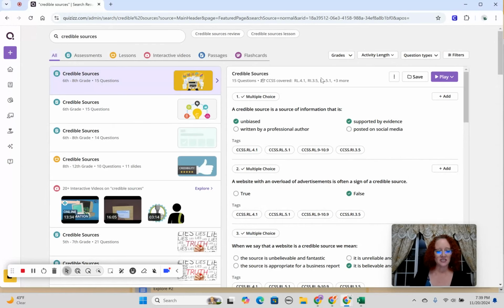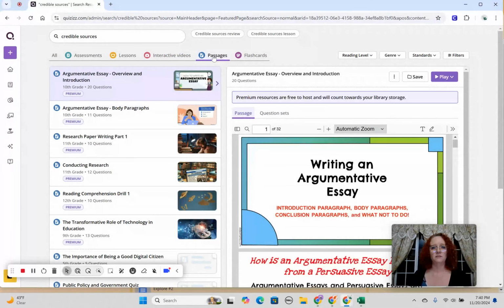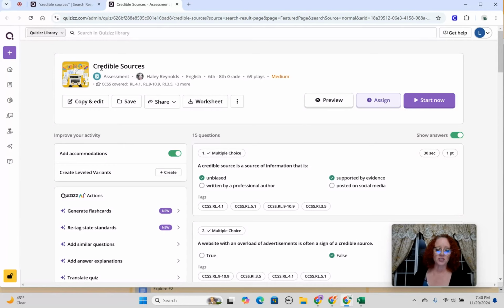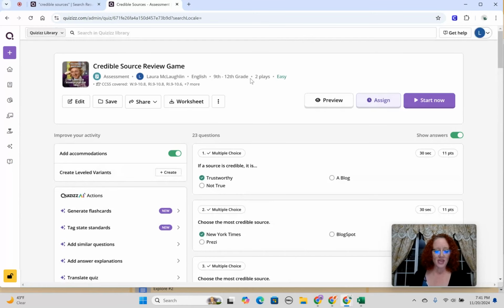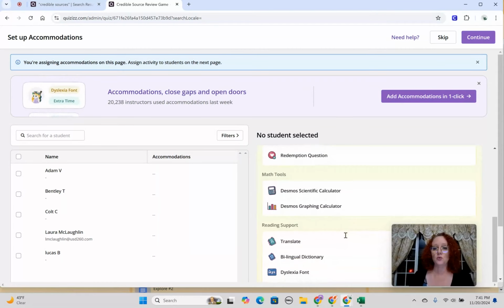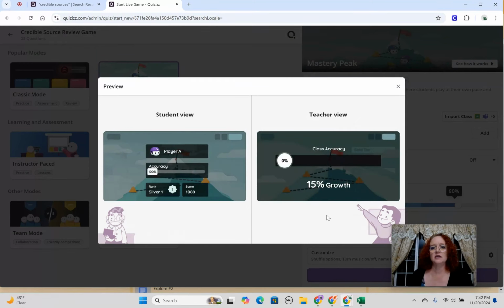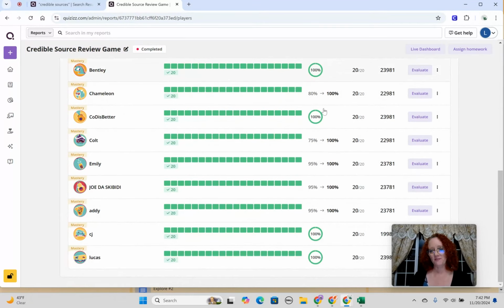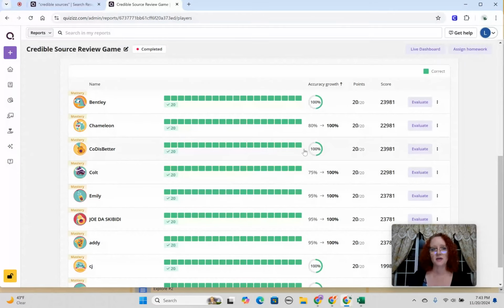Quizziz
A short technology review of Quizziz